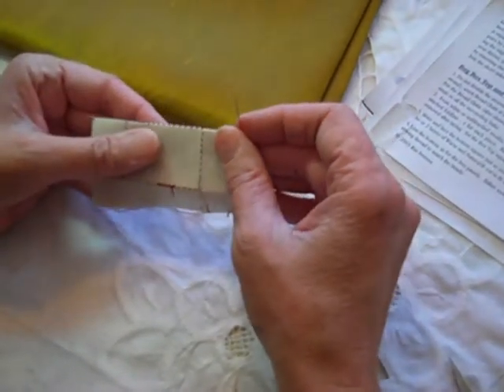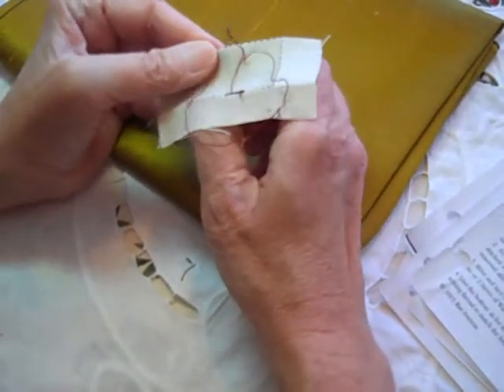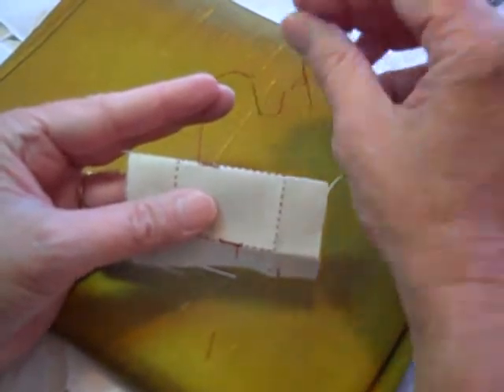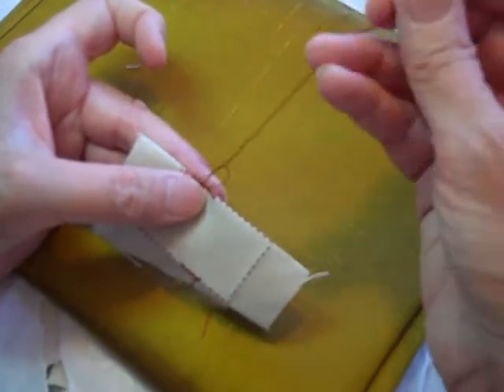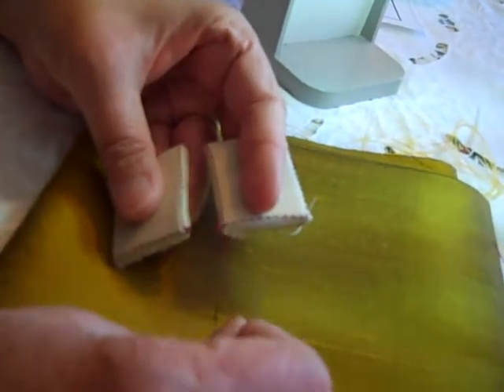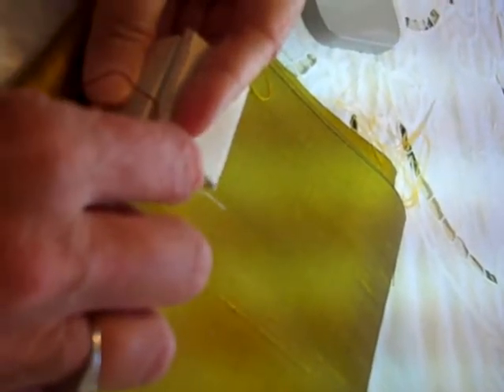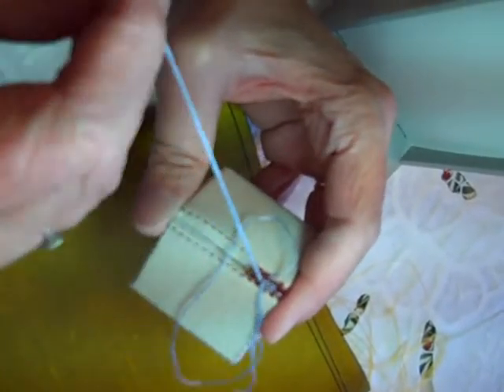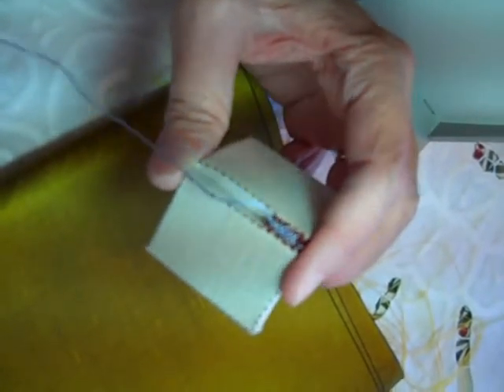BASG Bug Box, Things go bump in the Night Etui Finishing (part 2)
Laurie Doty demonstrates finishing the "bug box," Things that go Bump in the Night Etui, part 1.  This needlework project involves mitered corners, attaching a lining (part 1), the hedebo stitch, and joining the sides (part 2).  The total process, designed to help Bay Area Sampler Guild stitchers, takes two youtube videos.